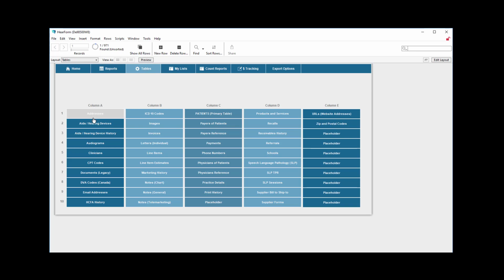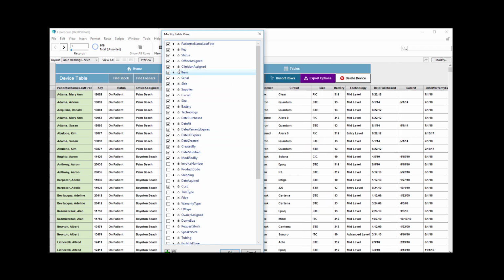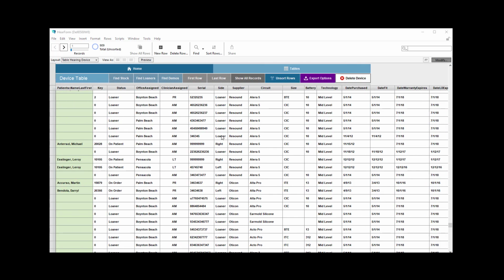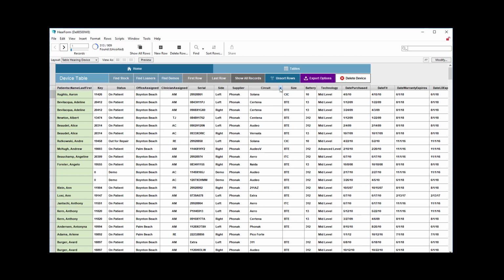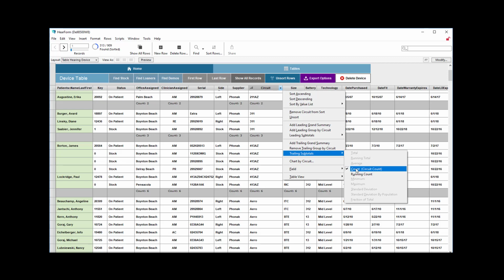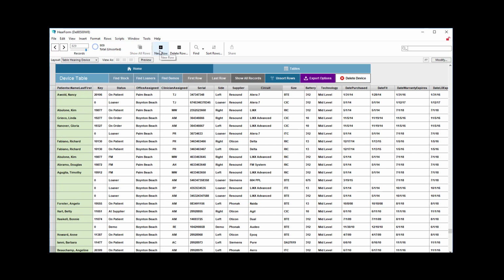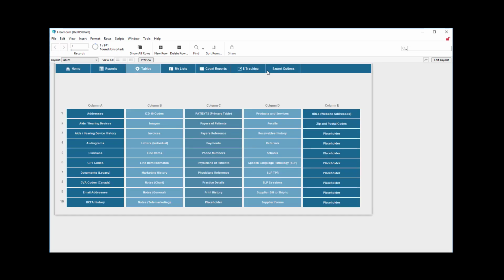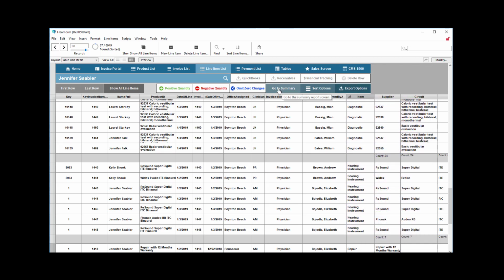Reports Module - Tables